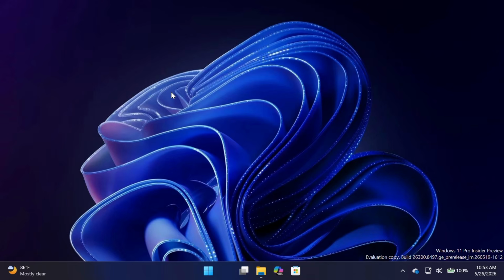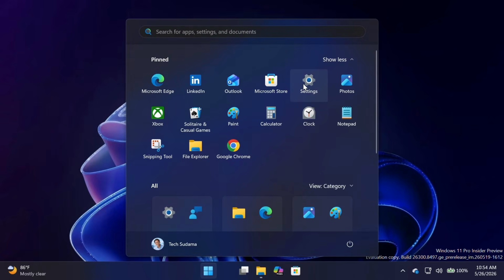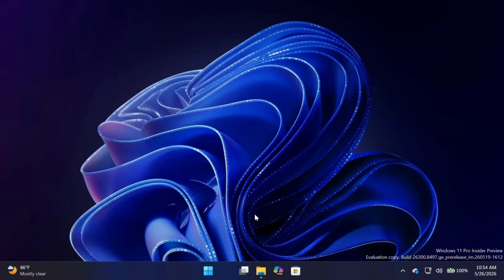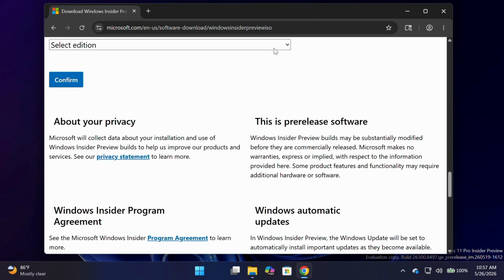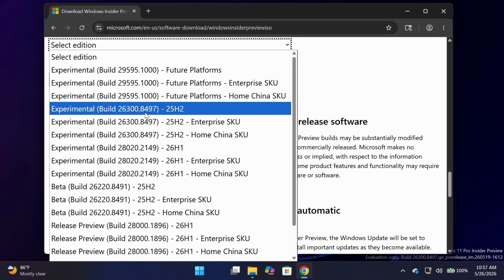How to Download Windows K2 ISO Officially (No Risk) 2026!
Want to download the Windows K2 ISO officially without risking malware, fake websites, or modified files? In this video from Tech Sudama Lab, I’ll show the official Microsoft method to download Windows K2 safely for clean installation, upgrade, virtual machines, or testing.

We’ll cover:
✔ Official Windows K2 ISO download process
✔ Safe Microsoft download sources only
✔ How to avoid fake Windows ISO websites
✔ Windows K2 installation preparation tips
✔ Upgrade vs clean install explained
✔ ISO usage for VM, USB boot and fresh installs

If you're in the US, UK, Canada, India or anywhere worldwide, this guide helps you download Windows K2 securely using the official approach.

🔹 Official resources mentioned in video: Check Microsoft sources only

⏱ Chapters:
00:00 Windows K2 Download Guide
00:21 Windows K2 Warning
00:48 What Is Windows K2
00:55 Windows K2 Features
01:06 Download Windows K2 ISO
01:12 Open Windows Insider
01:22 Sign In Microsoft Account
01:32 Select Experimental Build
01:45 Choose Latest Build
01:58 Select Language
02:03 Download ISO File
02:10 Create Bootable USB
02:17 Subscribe to Tech Sudama Lab